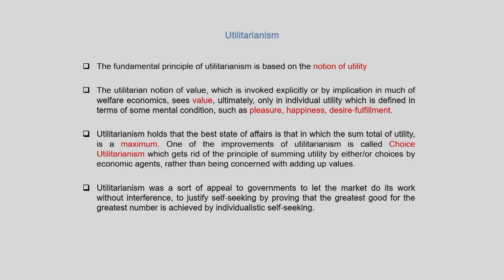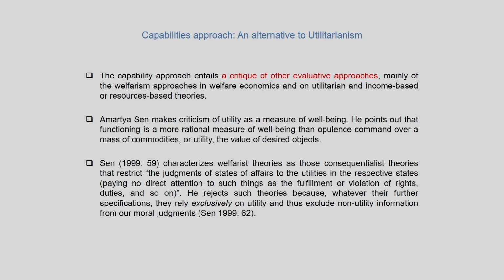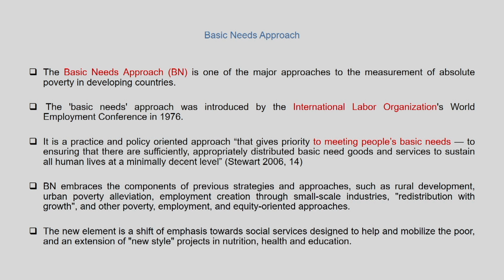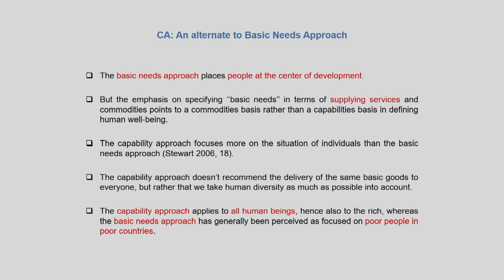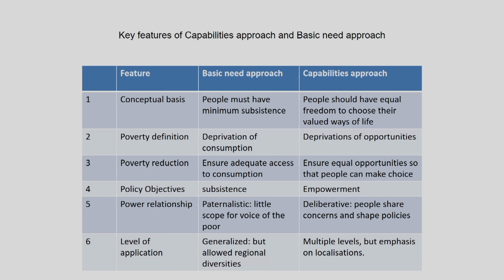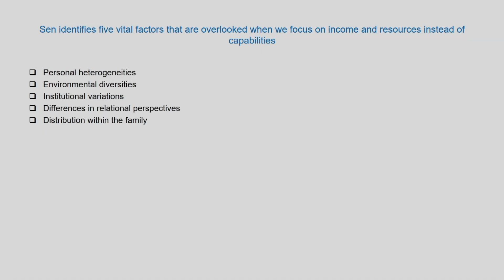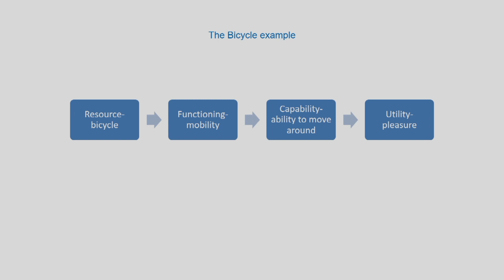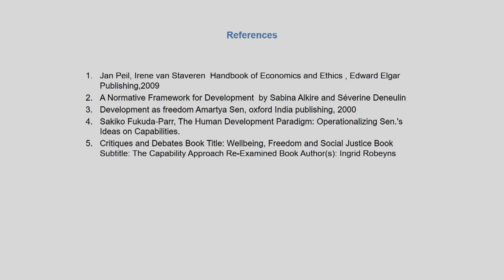Utilitarianism, Basic Needs Approach and the Capability Approach